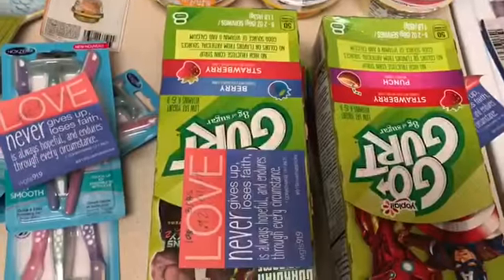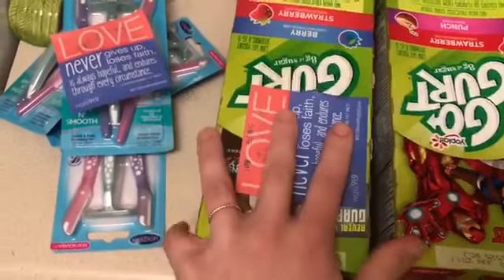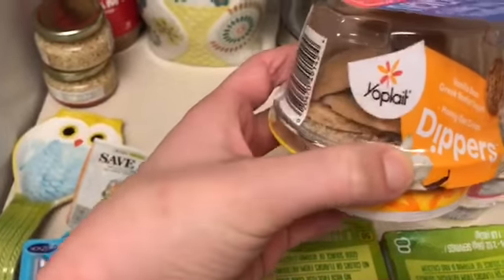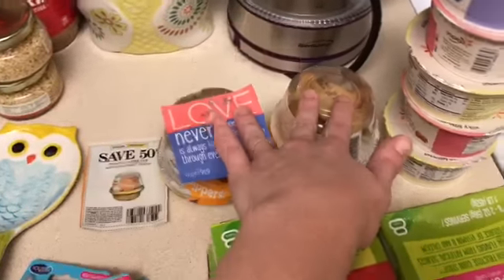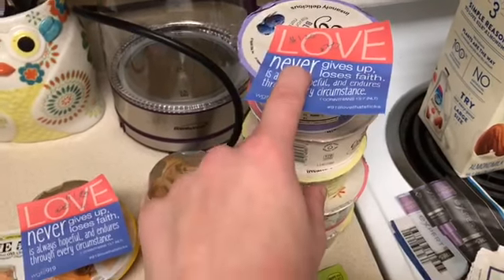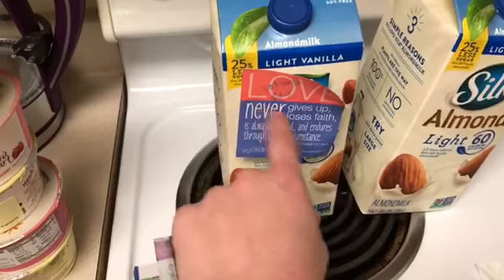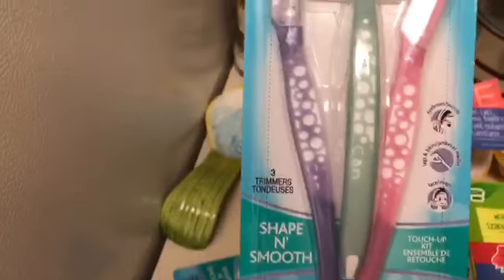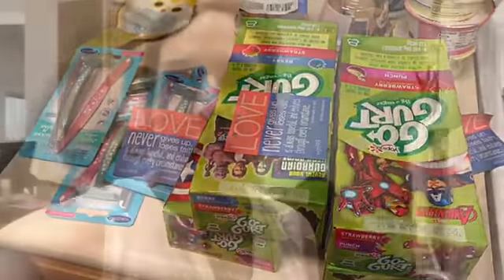Harris Teeter Grocery Haul!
Hi guys give this a thumbs up if you want to see more Harris Teeter Hauls

or

Mailing Address:
Gina Schweppe
c/o Safe Ship
44190 Waxpool Rd Ste 182 PMB# 128

jqbzrb

Coupon_Mrs